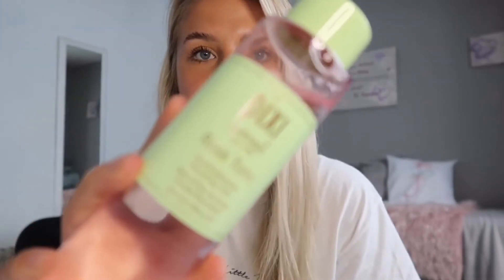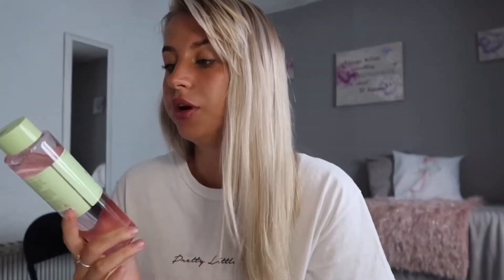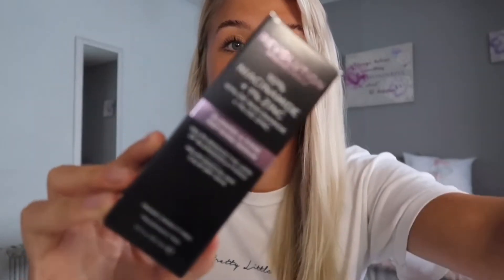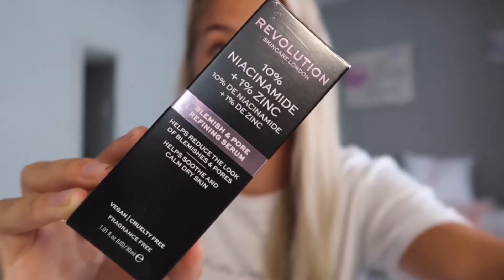May / June Favourites 🌸 Makeup & Beauty Faves || Jazz Kelly MUA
And I’m back..

Here’s a few of my Current Favourites from May bringing them into June 🌸

A bit of a mix of mainly beauty products and skincare.

Next video will be another makeup 💄

Products ~

L’Oréal Fine Flowers Cleansing Milk - L'Oréal Fine Flowers Cleansing Milk, 400ml

SOCIALS ~